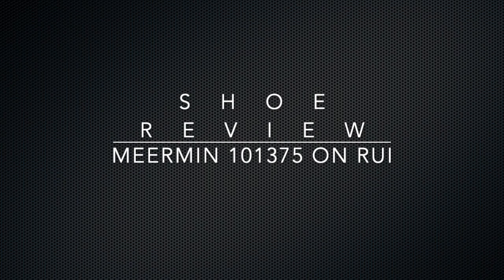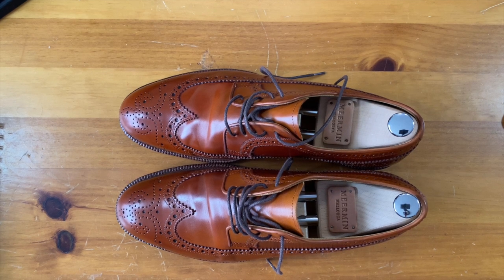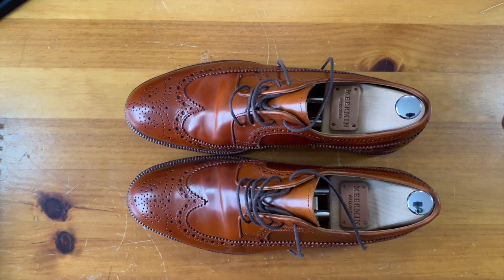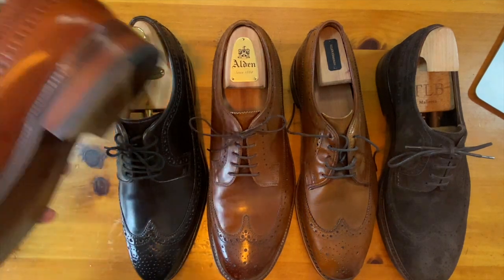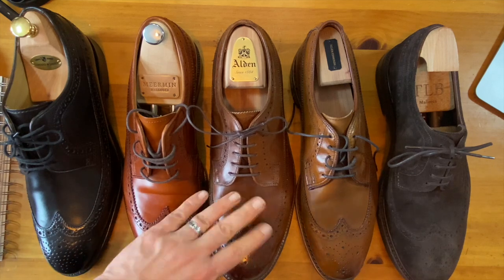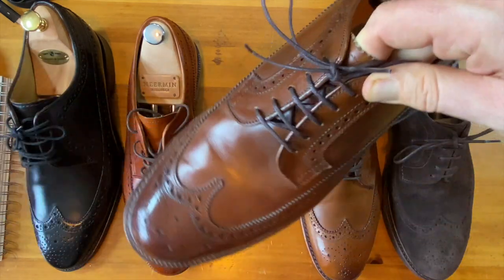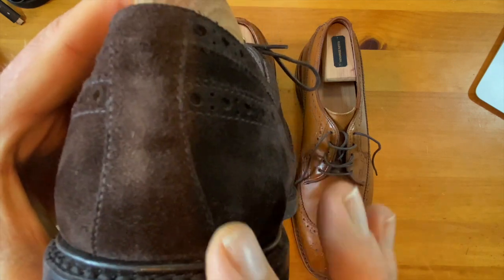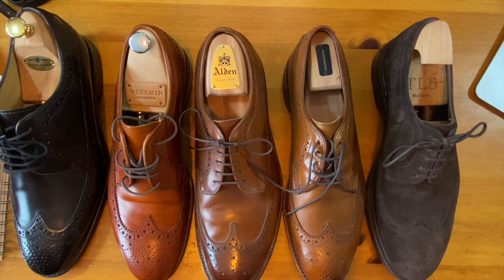Shoe Review: Meermin 101375 RUI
Compared to

Edward and James Calvay by Barker
Alden 979
Allen Edmonds McGregor
TLB Nolan

Fugashin 9.5UK

A Meccariello B 03 UK9.5